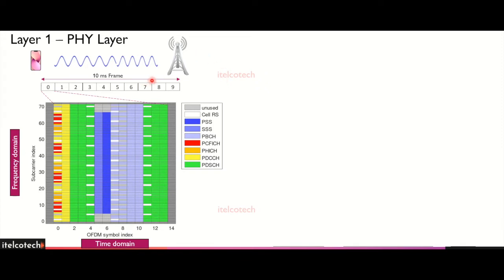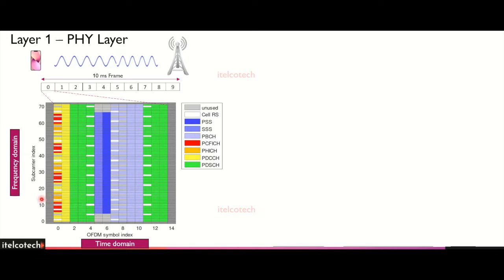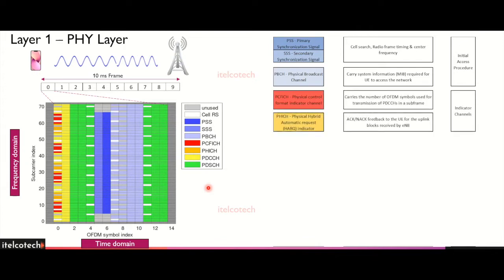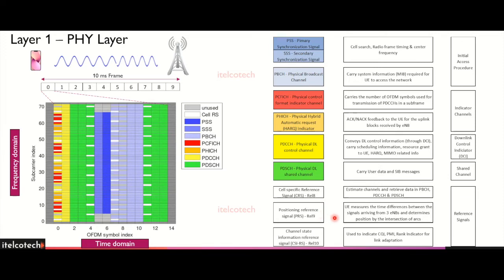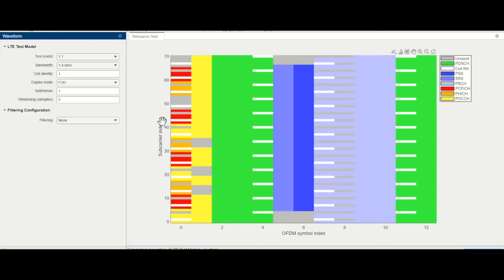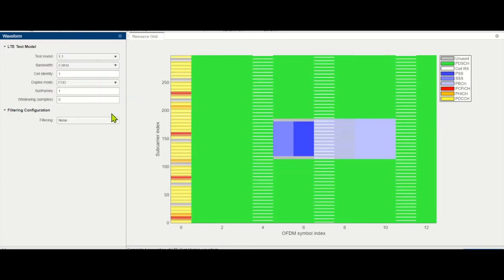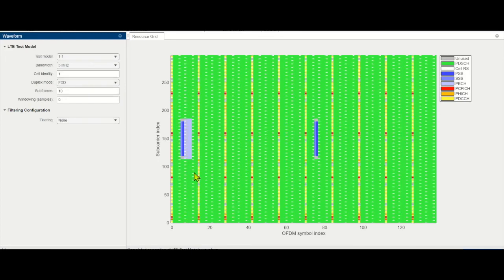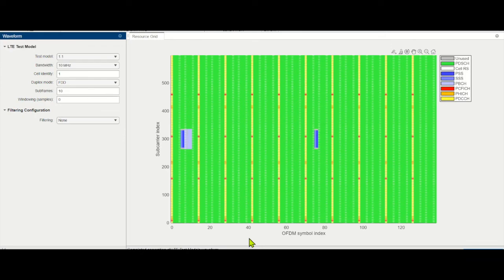4G PHY Layer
4G Physical layer : Downlink Channels and Signals –

4G Radio Channels/Signals broadly are –
·       PDCCH
·       PBCH
·       PSS and SSS
·       PCFICH & PHICH
·       Cell specific RS & CSI-RS
·       PDSCH

1. Physical data control channel (PDCCH) :- conveys Downlink Control Information (DCI). It carries information such as scheduling and resource grant to UE. It includes one or more control channel elements (CCE, consists of 9 resource element group). A PDCCH can span from symbol 1 to 3 in the time domain.
2. Physical Broadcast Channel (PBCH) :- The PBCH carries part of the system information (MIB) required by the UE to access the network. Together with the PSS and the SSS, PBCH performs the initial access procedure. It spans across 72 subcarriers in frequency domain and 4 ofdm symbols across time domain.
3. Primary and Secondary Synchronization Signals (PSS & SSS) :- PSS and SSS are used for cell-search procedures and cell identification.
PSS and SSS together carry the PCI. PSS sends one of three orthogonal sequences and SSS sends one of 167 binary sequences. Therefore, there are 504 unique PCIs.
4. Physical control format indicator channel (PCFICH):- Carries the number of OFDM symbols used for transmission of PDCCHs in a subframe
5. Physical Hybrid Automatic request (HARQ) indicator (PHICH) :- ACK/NACK feedback to the UE for the uplink blocks received by eNB
6. Cell specific reference signal – To estimate all the channels in the physical layer & measure signal strength and quality.
7. Channel State Information Reference Signal (CSI -RS) :- It is used for RSRP measurements in advanced antenna technique and calculate CQI, PMI, Rank indicator related data.
8. Physical data shared channel (PDSCH) :-
PDSCH carries user data, paging info & SIB msgs. All the Resource elements left after allocation if all above messages, rest resources are allocated to PDSCH. Different formats can be used depending upon the transmission modes.